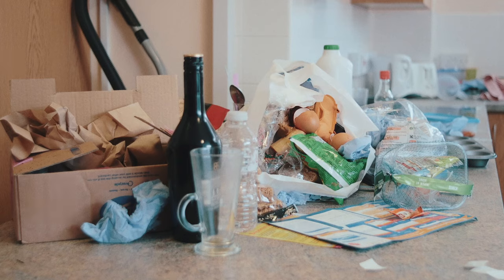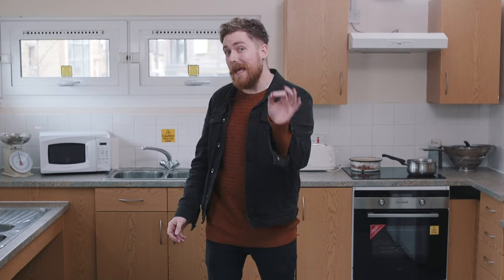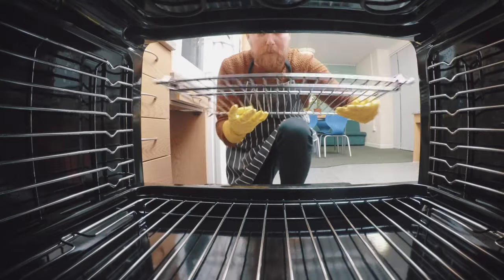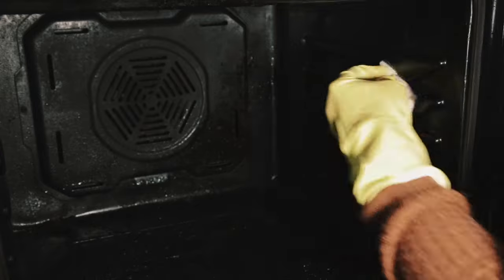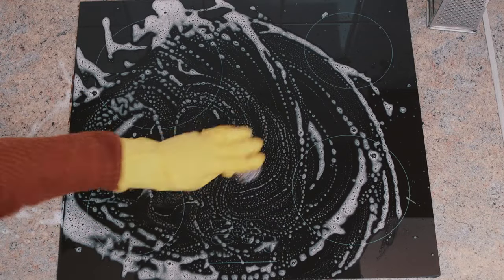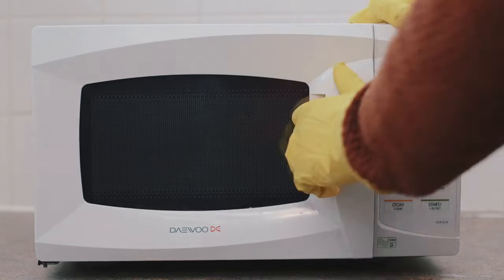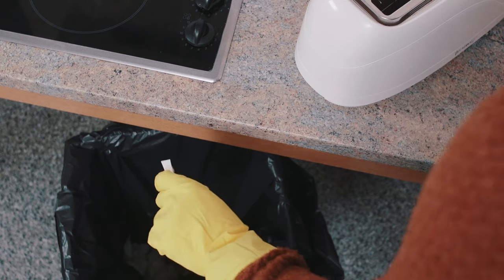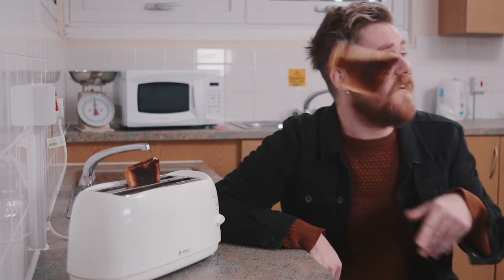UoS How to Pass Your Inspection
When inspection time comes around it's all hands on deck to make sure you pass - we thought we'd give you a helping hand by making this great video to give you some tips and tricks to make sure you pass your inspection.